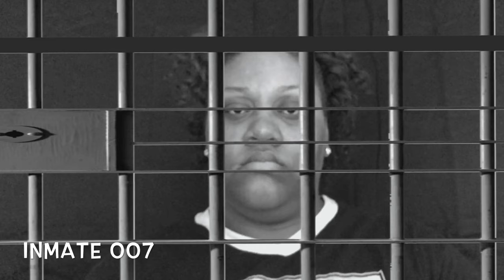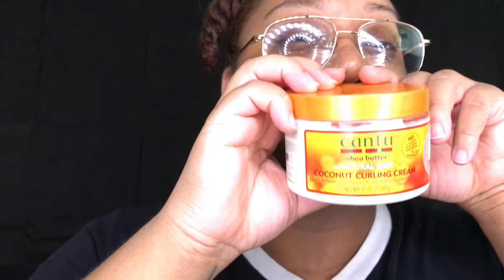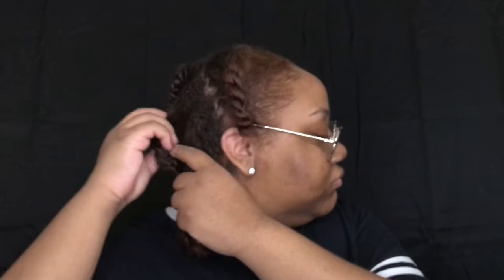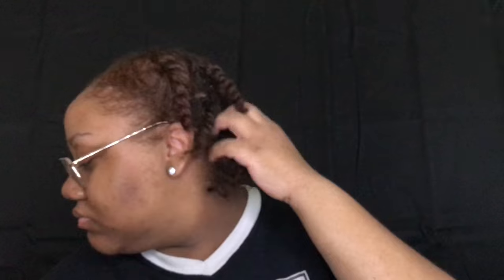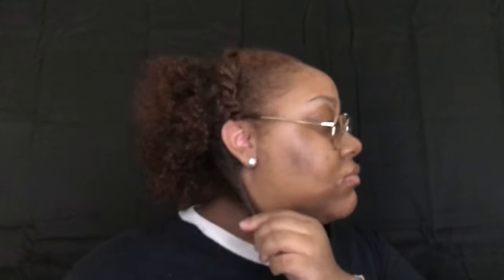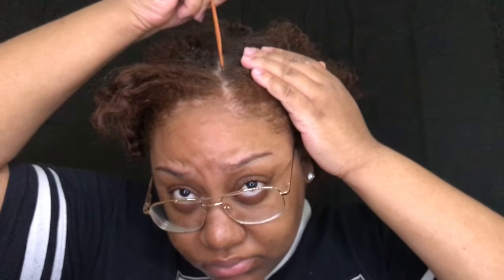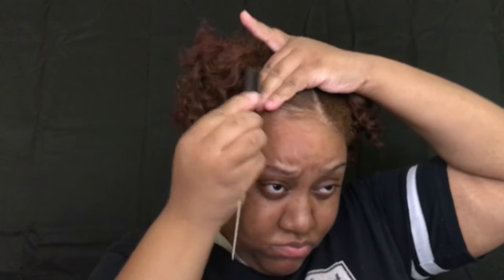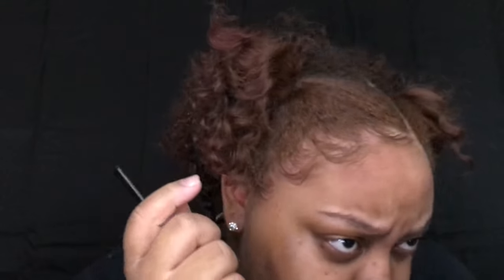HALF UP HALF DOWN | NATURAL 4C HAIR (Hilarious)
Products used for washing:
OGX Coconut Milk Shampoo
MillCreek Botanicals Biotin Conditioner

Products used for styling:
Cantu Leave In Conditioning Repair Cream
Cantu Coconut Curling Cream
Creme of Nature Argan Oil Edge Control
Mielle Organics Mint Almond Oil